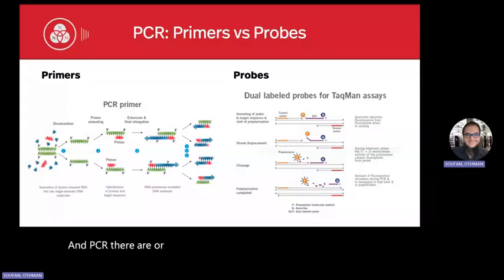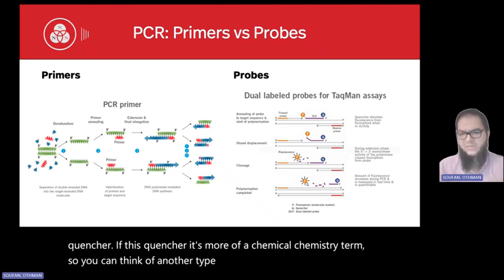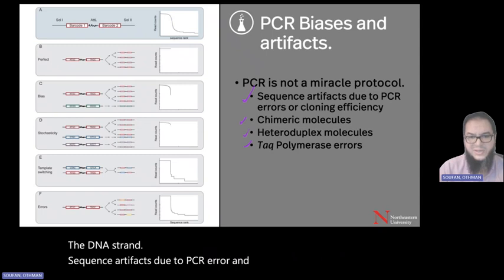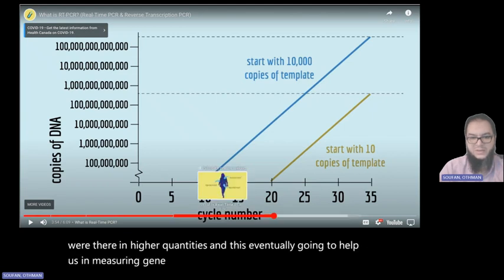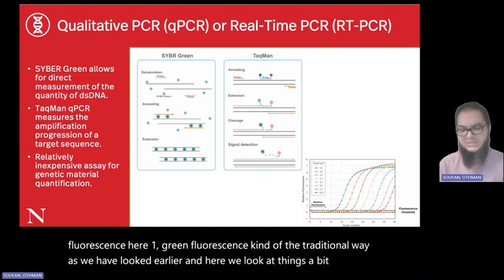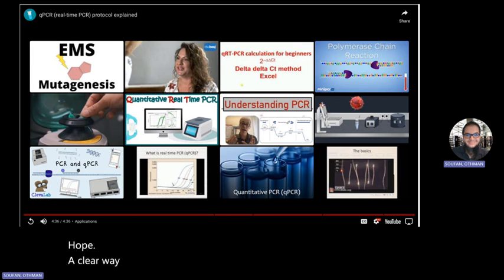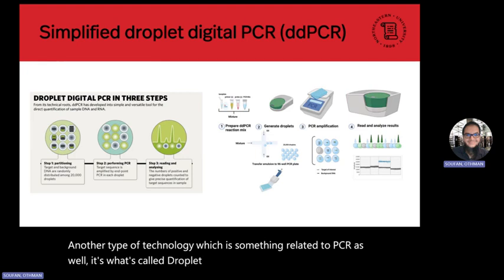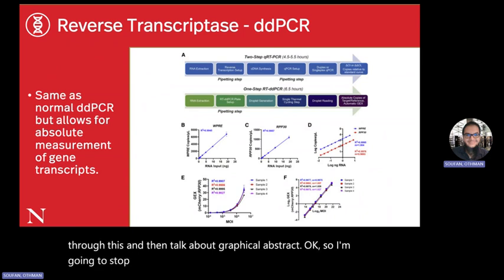Module 03 lecture part III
Module 03: Molecular Techniques and PCR Applications | BINF6310 | By Dr. Othman Soufan

This lecture, part of the "Introduction to Computational Methods in Bioinformatics" series at Northeastern University, delves into the innovative world of molecular techniques with a focus on Polymerase Chain Reaction (PCR) applications. Offered in Fall 2023, this module provides an essential understanding of PCR's role in bioinformatics, from basic theory to advanced applications.

In this lecture, we cover:
- The principles behind reporter gene fusions and the use of fluorescence in bioinformatics research, including Fluorescence in situ Hybridization (FISH) and fluorescence-activated cell sorting (FACS).
- An in-depth look at the theory of PCR, highlighting its exponential replication capabilities which enable the detection, analysis, and sequencing of rare signals.
- The critical aspects of PCR primer design, include considerations for length, melting point, GC content, and the avoidance of primer-dimers and hairpin formations.
- The applications of PCR, such as qualitative PCR (qPCR) or Real-Time PCR (RT-PCR), droplet digital PCR (ddPCR), and their roles in quantifying genetic material and gene transcripts, even at the single-cell level.
- A discussion on graphical abstracts, emphasizing the importance of making research visible and understandable within the scientific community and beyond.

Learning Outcomes:
- Understand the foundational principles of PCR and its vital role in molecular biology and bioinformatics.
- Master the technique of designing effective PCR primers and identify the common pitfalls in PCR applications.
- Recognize the diverse applications of PCR in bioinformatics, including quantitative and digital PCR techniques.
- Appreciate the importance of graphical abstracts in communicating scientific research effectively.

About the Instructor:
Dr. Othman Soufan, a respected figure with significant contributions to bioinformatics, guides you through this module with insights drawn from over a decade of experience in the field. His approach is aimed at making complex concepts accessible to students and researchers alike.

Whether you're a bioinformatics student at Northeastern or a global learner seeking to expand your knowledge in molecular biology, this lecture offers valuable insights into the practical applications of PCR and molecular techniques in bioinformatics.